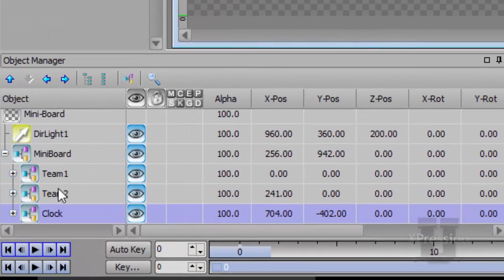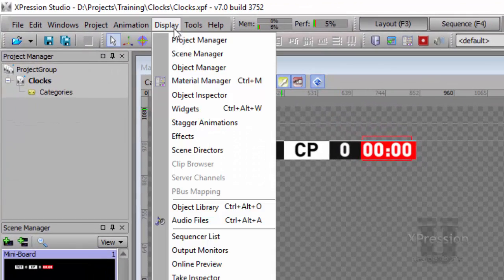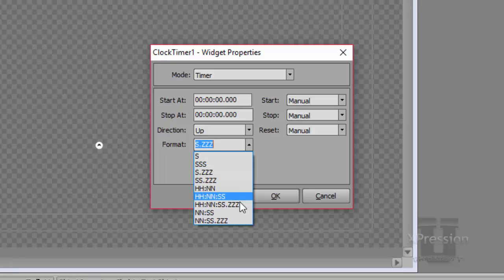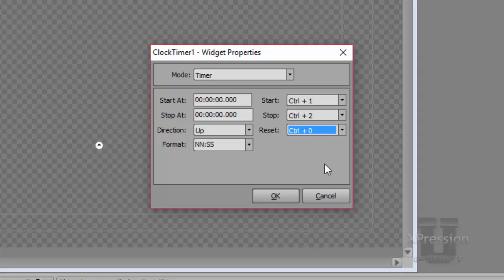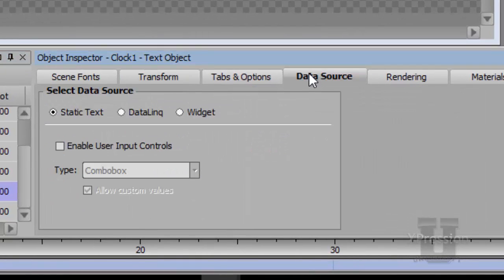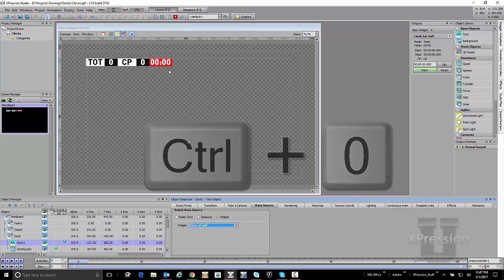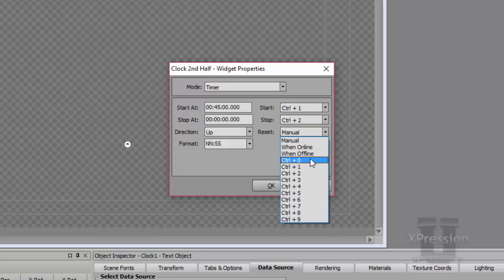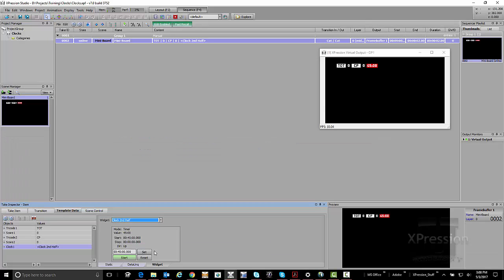XPression U: Using the XPression Clock and Timers Widget (Quick Tips 129)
- Time is something that escapes all of us, but adding time to a scene in XPression is something everyone should have a handle on. For adding clocks such as game clocks to an XPression scene, Widgets are the right way to do it. This tutorial shows how to add a scoreboard game clock and use the keyboard to start and stop the clock, if needed. Hurry up and watch now, so you don’t run out of time…